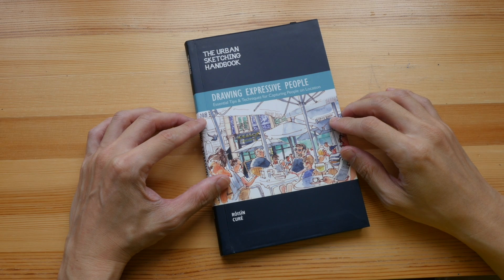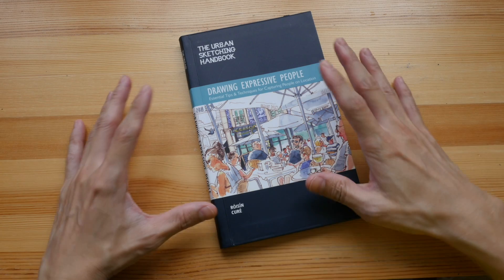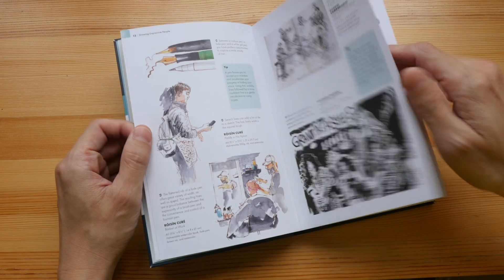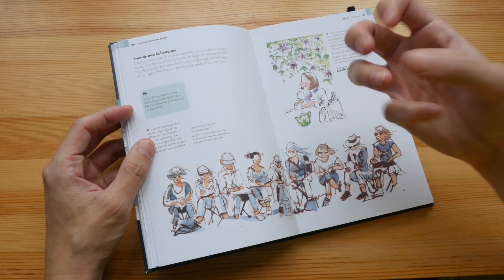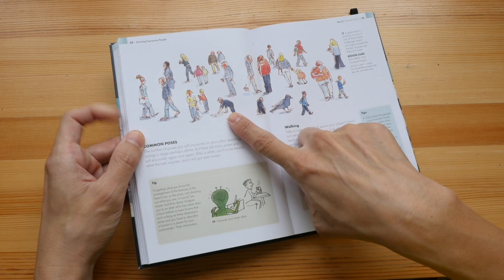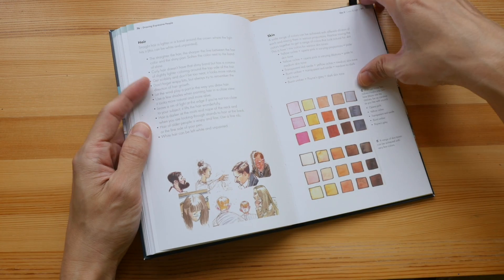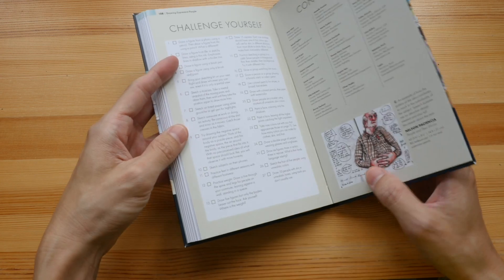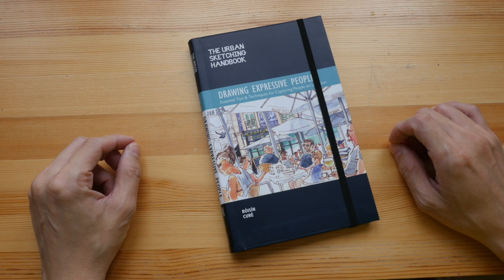Drawing Expressive People by Róisín Curé (book review)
This book is from The Urban Sketching Handbook series. It's a collection of tips for drawing people, figures and expression.